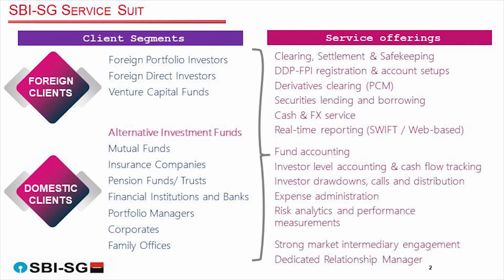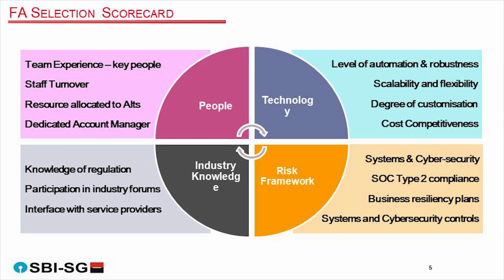IAIS 2023 | Role of Fund Administrator in Setting up & Managing an AIF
By- Mr. Joydeep Nandi
Senior Vice President & Head- Fund Administration Operations
SBI SG Global Securities Services